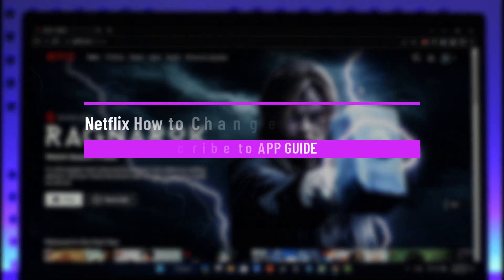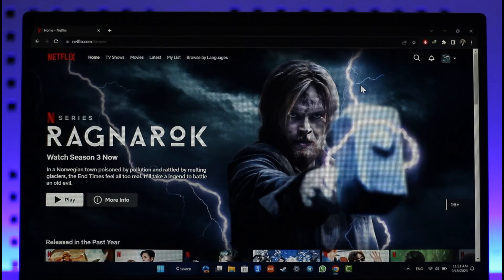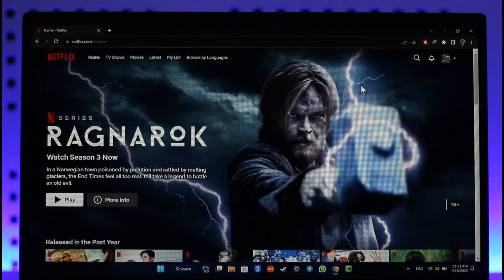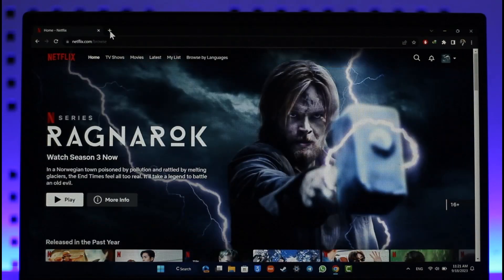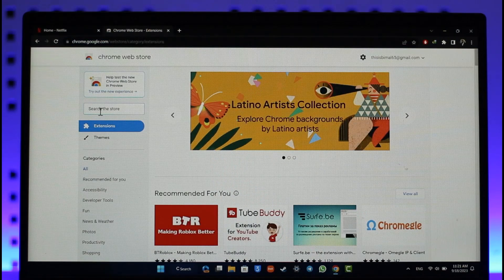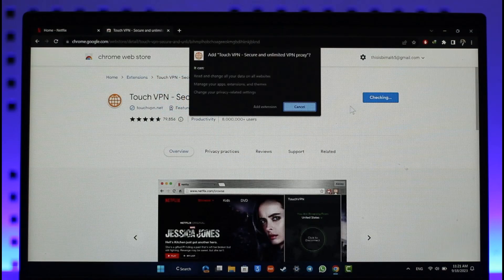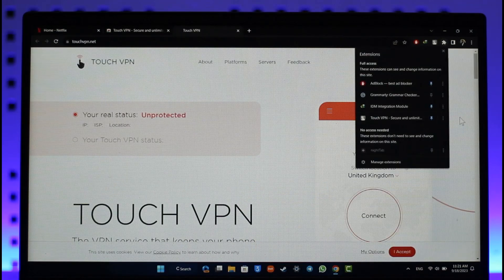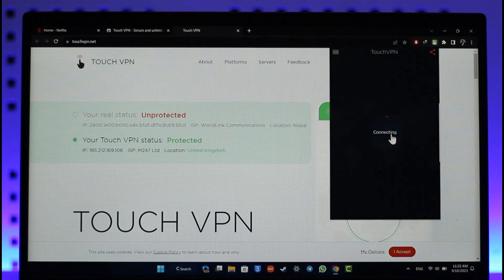Netflix - How to Change Region on Windows Laptop !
This video guides you through an easy step-by-step process to change region on Windows or a laptop. So make sure to watch this video till the end.

~ Chapters:
0:00 Introduction
0:10 Change Region
1:26 Conclusion